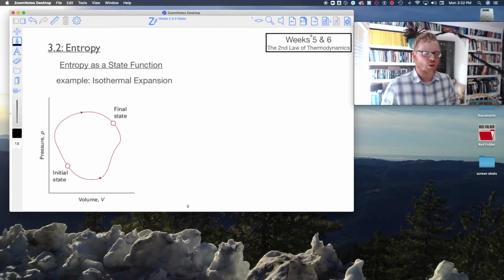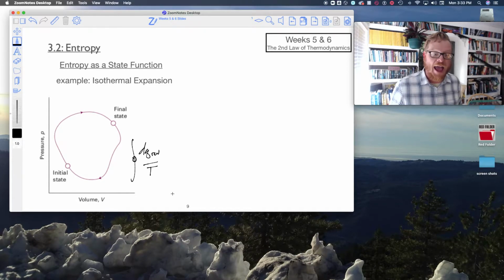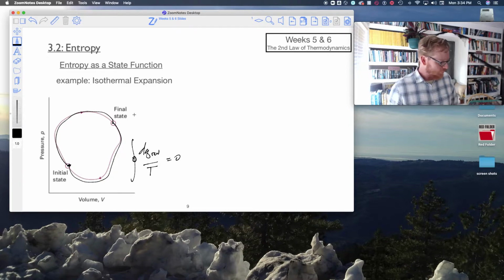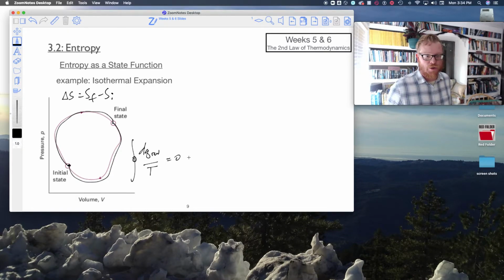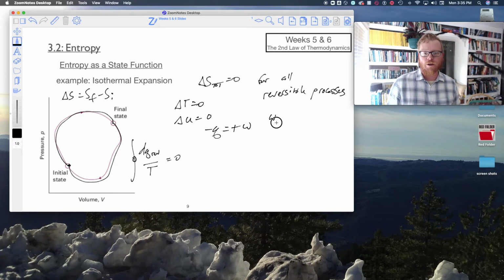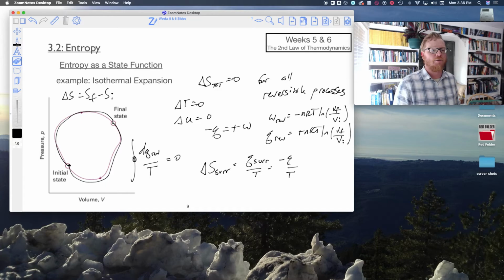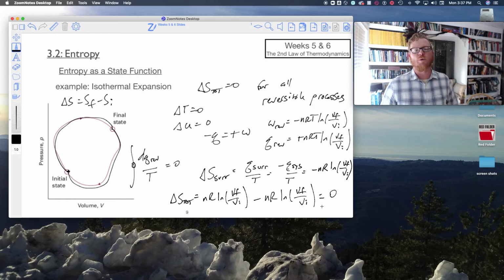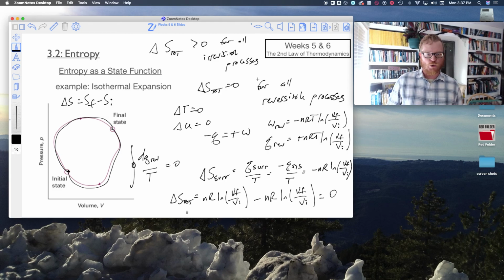CHEM 361 F21 Lecture 3.5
Learning Goal 3.5:  Understand Entropy as a State Function